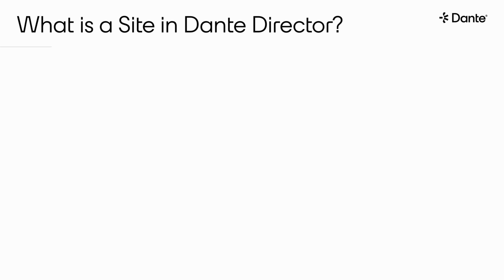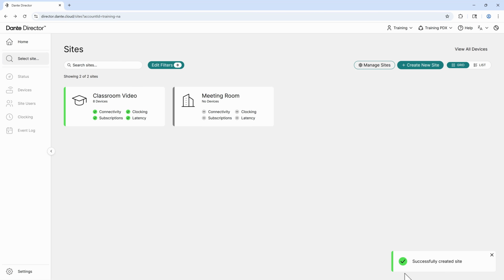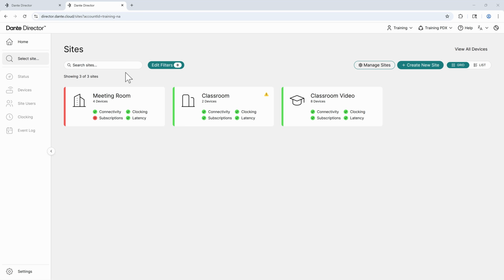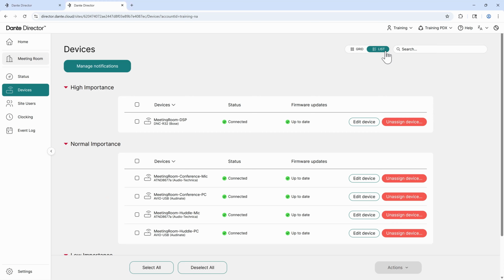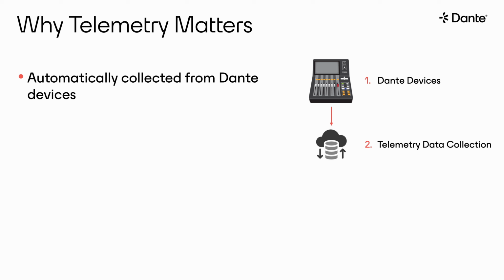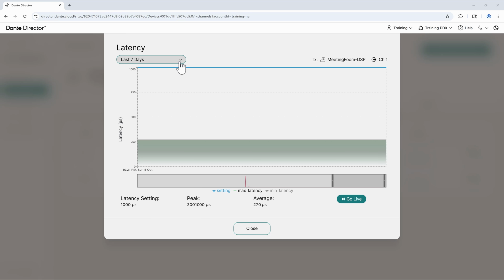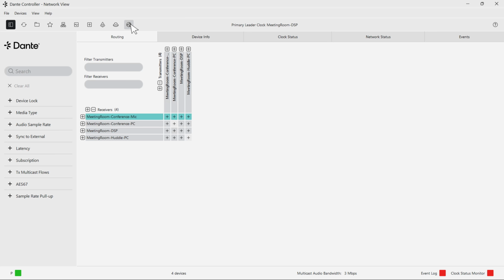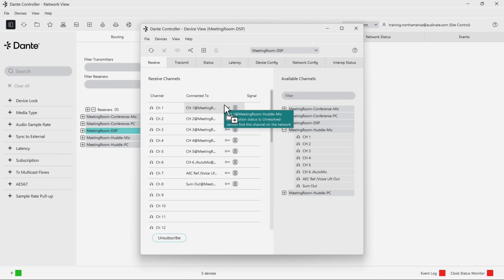Dante Director — Dante Level 3, Chapter 4 (3rd Edition)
This chapter presents Dante Director, a cloud-based platform for managing Dante networks remotely. Learners discover how Director provides global visibility and control over Dante installations, allowing users to organize devices into Sites, monitor status, manage access, and perform remote subscriptions using Dante Controller. The chapter compares Sites in Director to Domains in DDM and highlights Director’s support for the Dante Managed API, real-time event history, and secure multi-site workflows. It’s an essential introduction for AV professionals managing geographically distributed or internet-connected Dante systems.

This video is a selection from the Dante Level 3 Certification course. The course and certification test are completely free! To watch the entire course and receive your industry recognized Dante Level 3 Certification,

Find answers to common questions about Dante on our FAQ